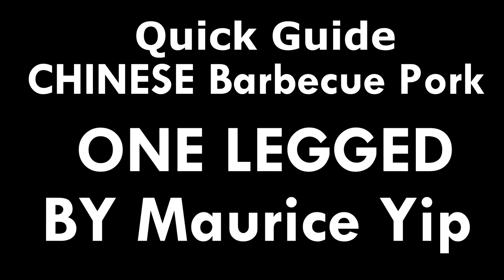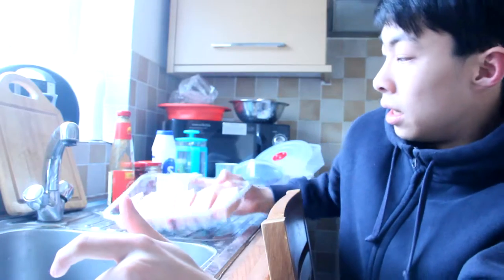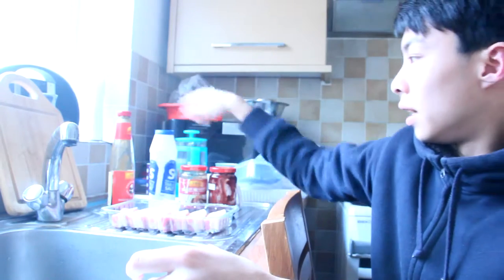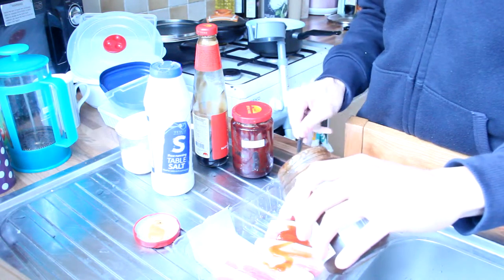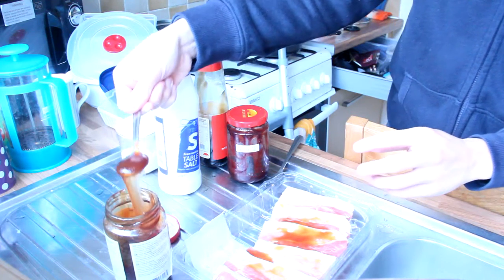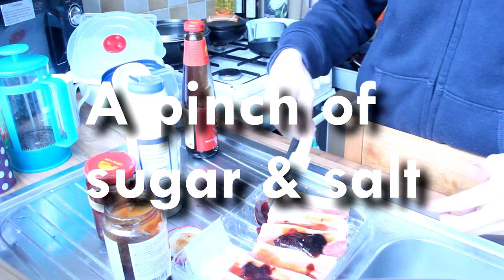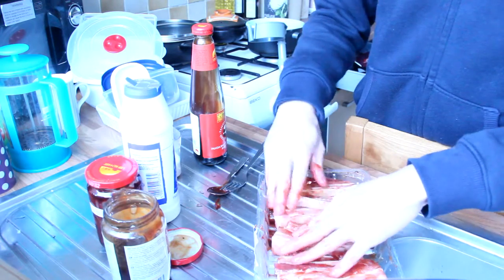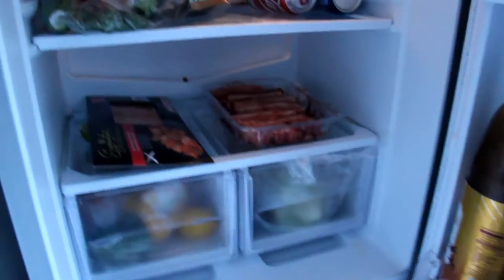ONE LEGGED- HOW TO MAKE THE BEST Chinese Barbecue Pork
It's time to cook some Cantonese Honey Roast Pork, Easy stuff